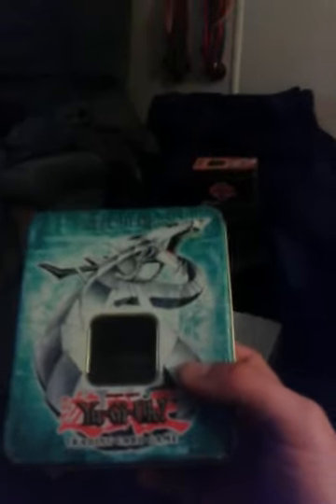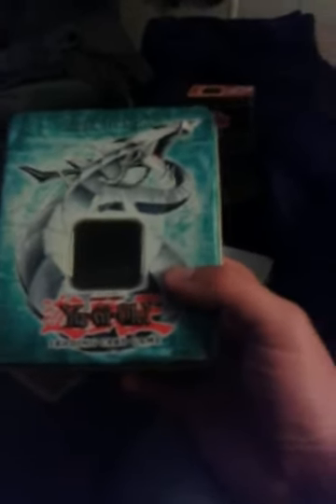A friend give me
A former friend